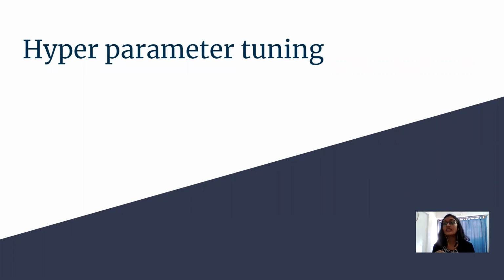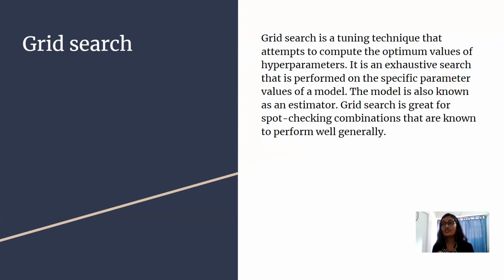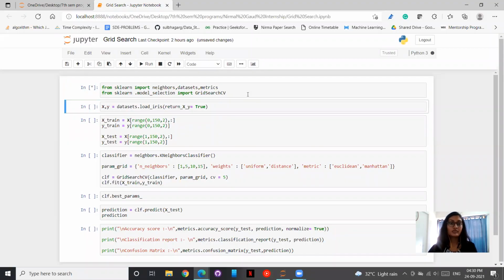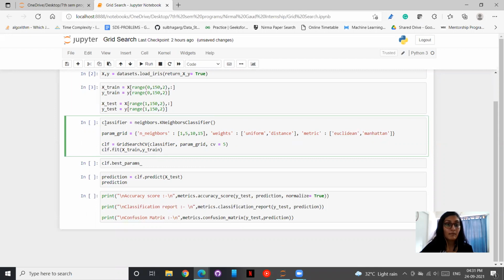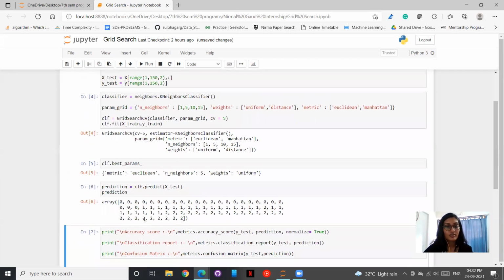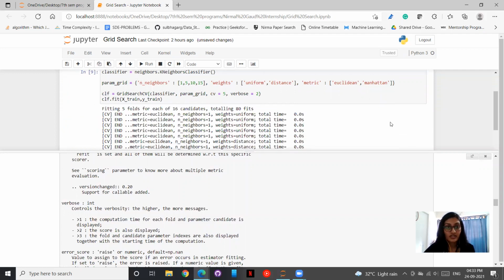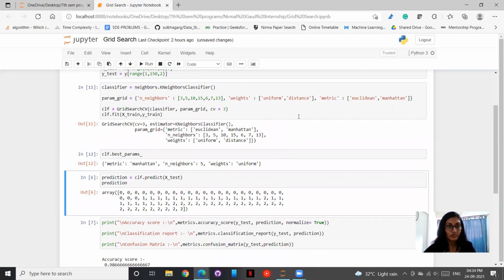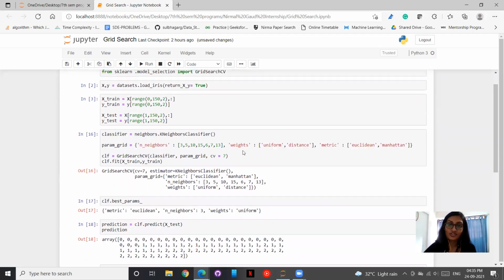Hyper Parameter Tuning: Tutorial 7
1. Introduction to Hyper Parameter Tuning
2. Grid Search
3. Implementation Code for Grid Search